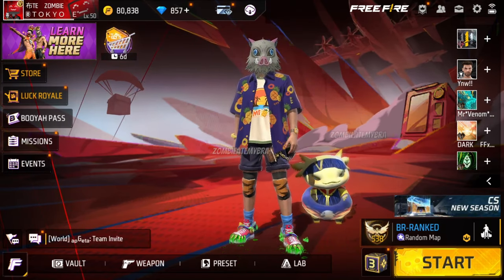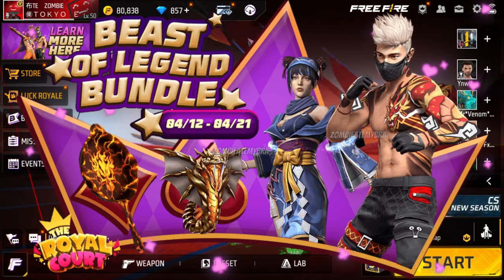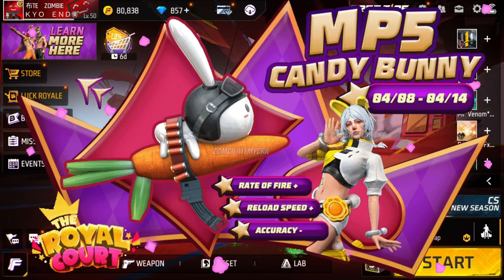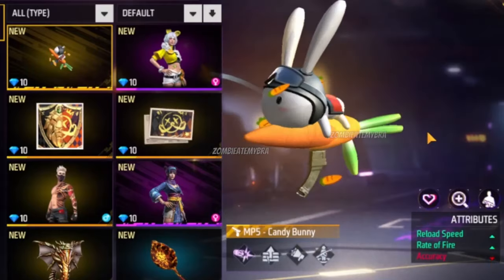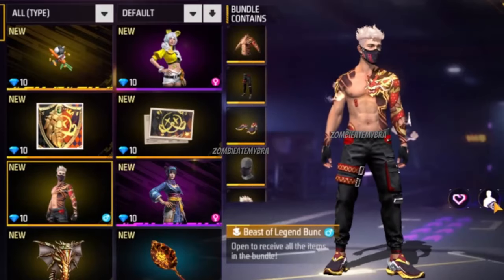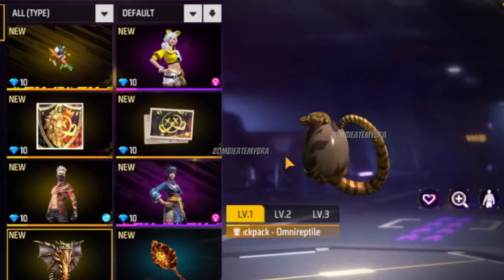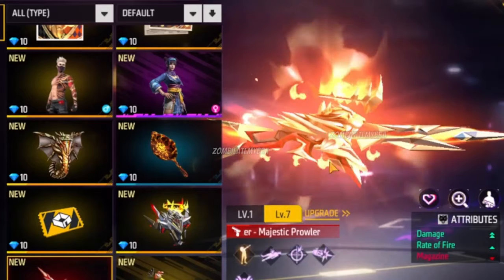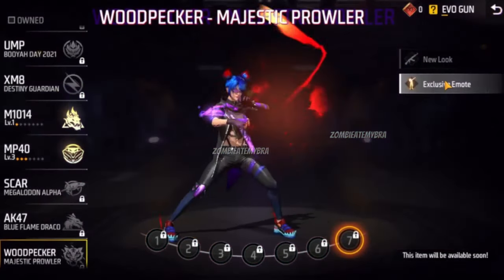New Weekly Calendar! EVO Woodpecker & More!